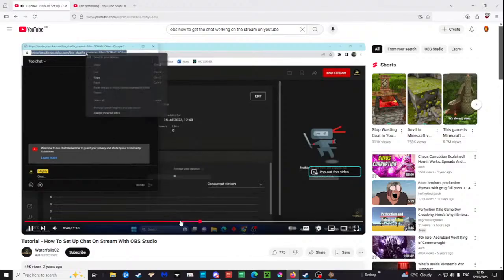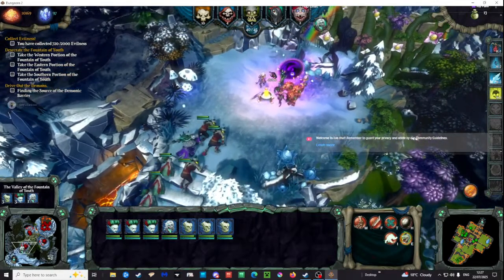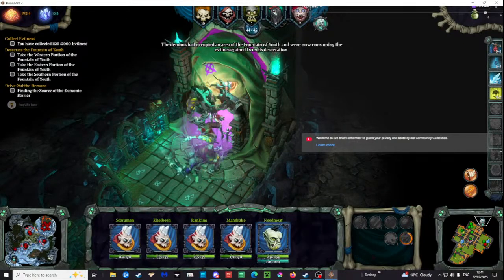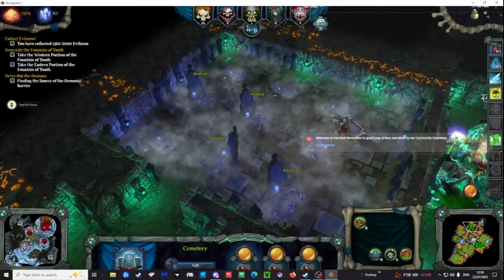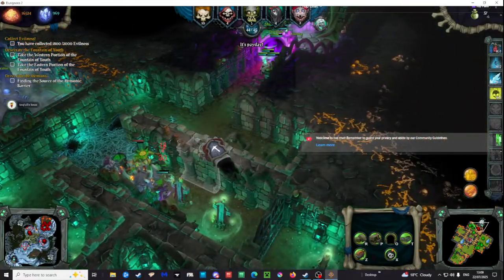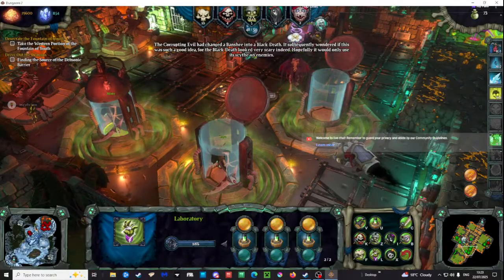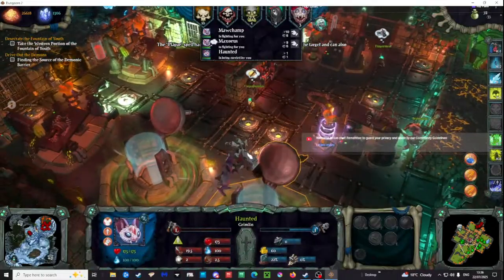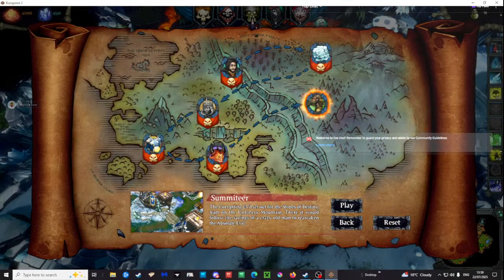dungens 2 part 2 the undead taking the fountain of youth